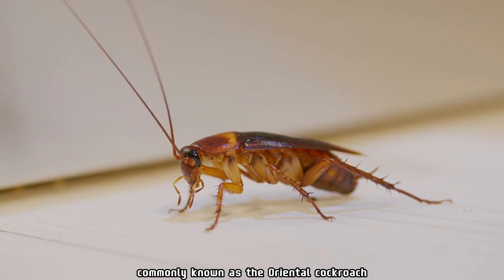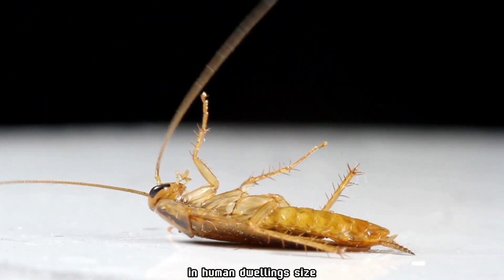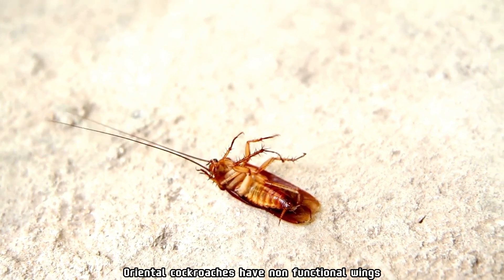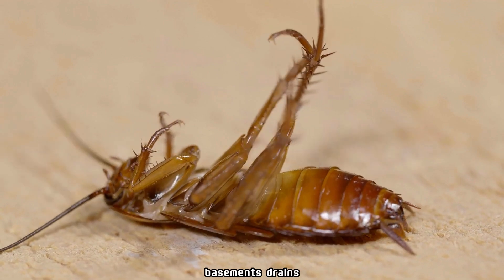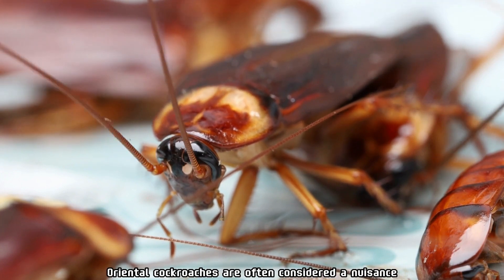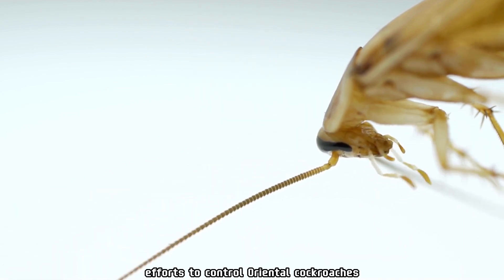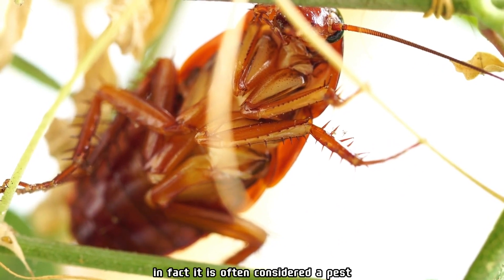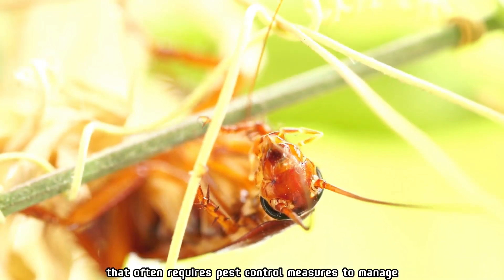Blatta orientalis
Welcome to our unique and fascinating YouTube channel - "Modern Science Explorers"! This isn't just a channel for scientific information; it's a journey to explore the wonders of the universe around us.

At first glance, you'll be captivated by the refined production quality and engaging visuals of our videos. From cutting-edge sound effects to high-definition imagery, we strive to create an academic experience with a touch of entertainment.

"Modern Science Explorers" not only introduces the latest discoveries and knowledge but delves into profound and complex topics across various scientific disciplines. Engage in discussions about hot topics in physics, chemistry, biology, and emerging trends such as artificial intelligence and data science.

Our team of researchers and editors are leading experts in their fields, ensuring you receive accurate and reliable information. Additionally, we regularly invite distinguished guests, individuals who have made significant contributions to the world of science, to share their unique insights and perspectives.

Whether you're a student just beginning to explore an interest in science or an expert seeking to expand your knowledge, "Modern Science Explorers" is committed to providing you with the best academic experiences. Join us on this journey to unravel the mysteries of the universe and discover the intricacies of the world around us.